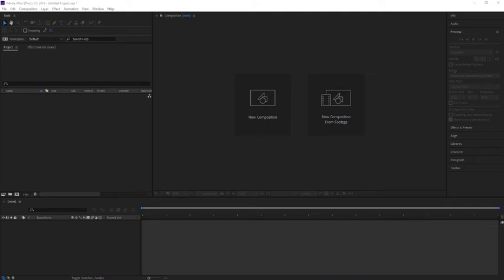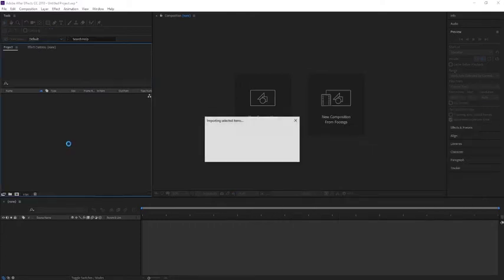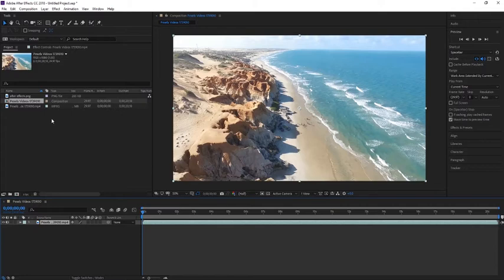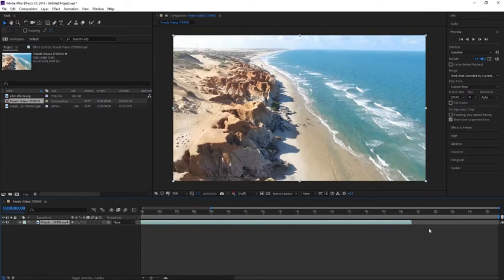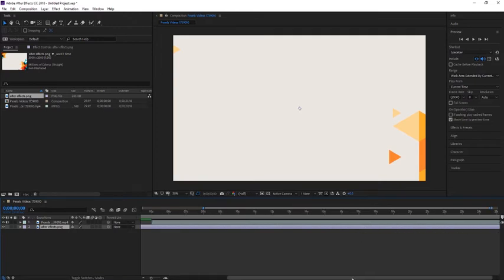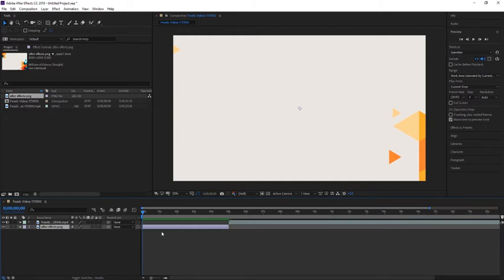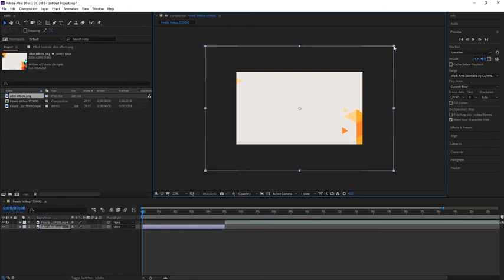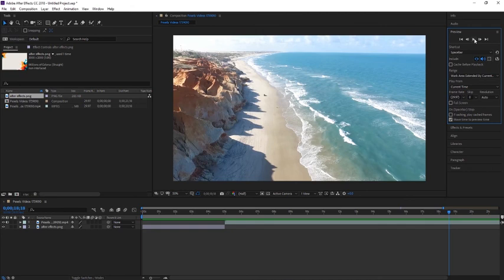[Tutorial] Import a video and an image in Adobe After Effect